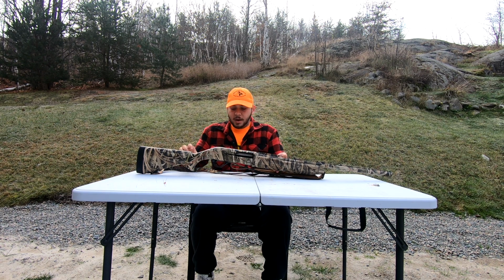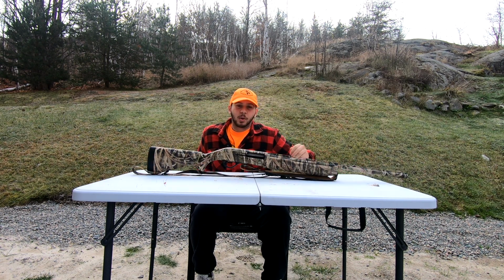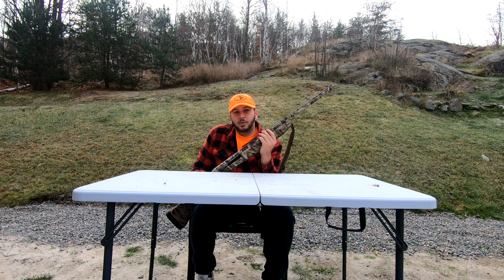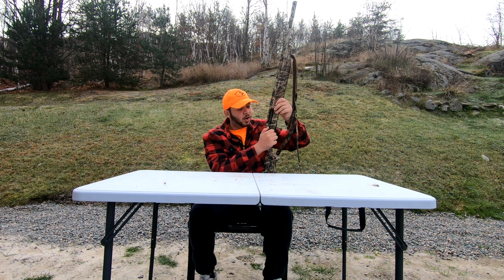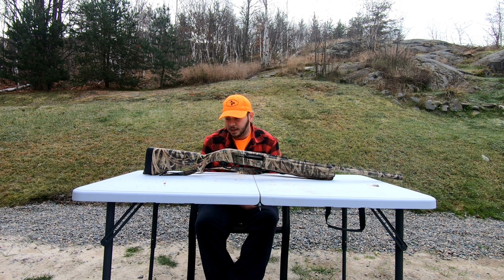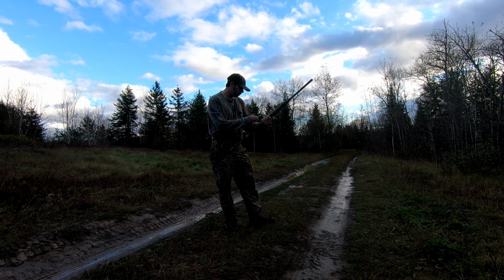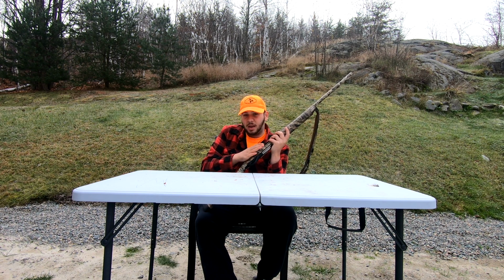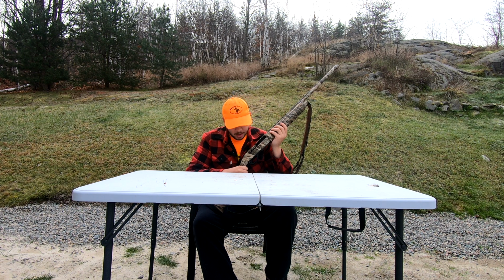Winchester SX4 Semi-Automatic SHOTGUN REVIEW!!!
In this video I give my honest opinion on the Winchester SX4, I run over all specifications of the firearm, I show you folks a demonstration of the recoil and explain the common pros and cons of this gun. I hope you all enjoy the video!

Make sure to leave a like LIKE!